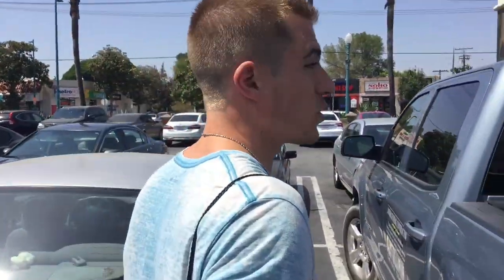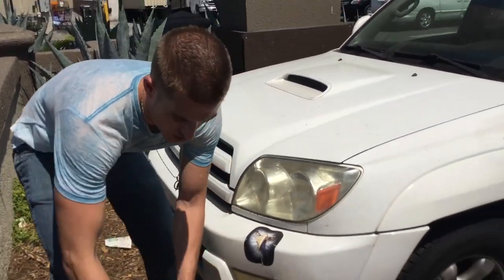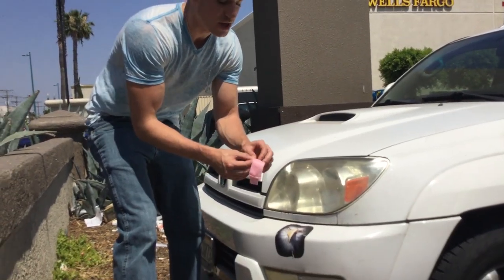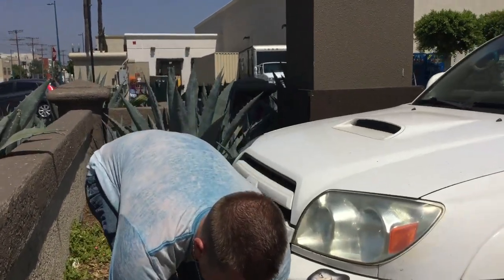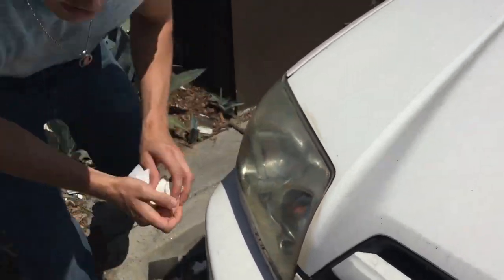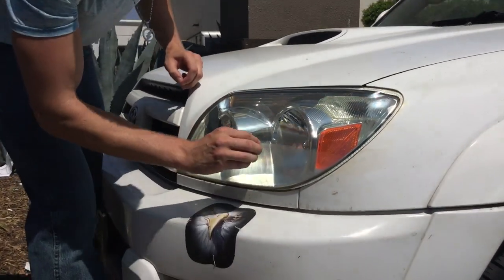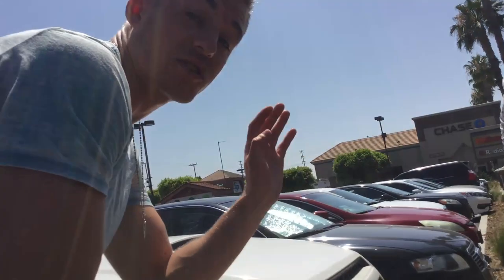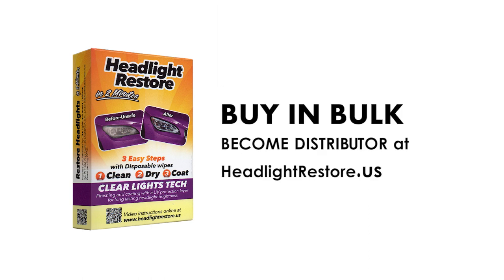Ross shows how Headlight Restore Wipes actually work. Renov’ phares Regen' Fari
Got bad headlights?

In this video, you can see how easy it is to take your old, foggy, yellowing headlights and fix it all by yourself, DIY style - under 2 minutes!

Check more amazing videos of our magic wipes at work on our Facebook

1.Headlights Restoration DIY Ways at Home -  It’s simple and you don’t need to go through any vigorous training sessions to be able to pull off such cleaning jobs. In this blog post, we’re going to let you know how to clean headlights at home. We have put together some easy DIY ways that are sure to help you with headlight cleaning.

2. How To Prepare your Car Headlights for the Summer

3. How To Clean Tail Lights

4. How to Clean Inside of a Sealed Headlight

5. Best Headlights Restoration Kit

Renov’ Phares  - Regen' Fari  - Scheinwerfer Aufbereitung  - Headlight Cleaner Kit
Headlight Restore Kit  -  Headlight Restoration Kit - Restauration  de  Phares